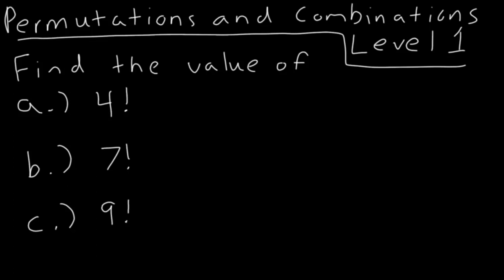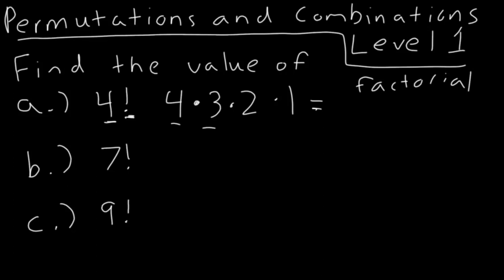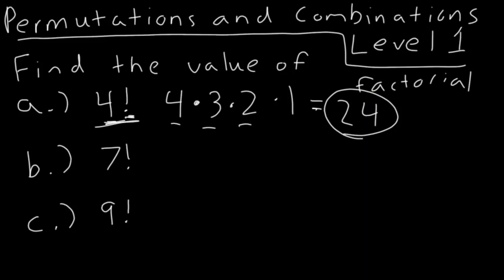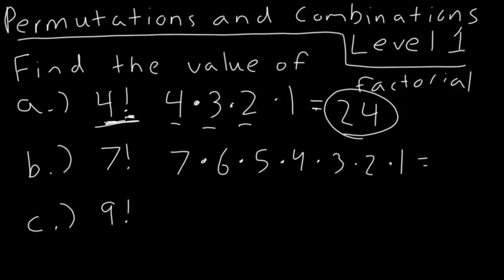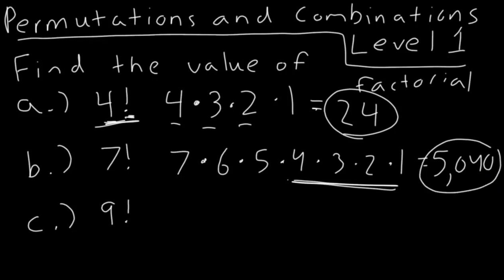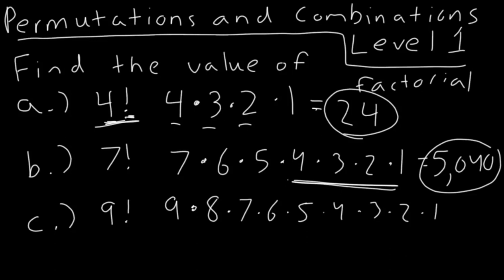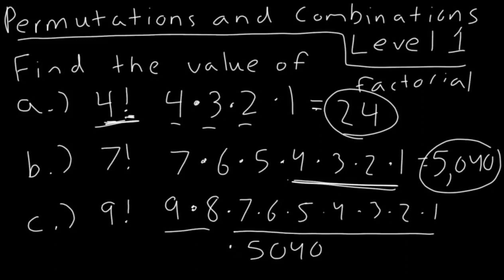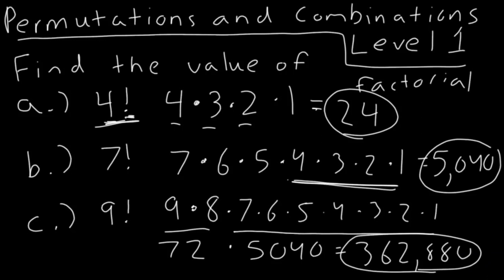Permutations and Combinations Level 1